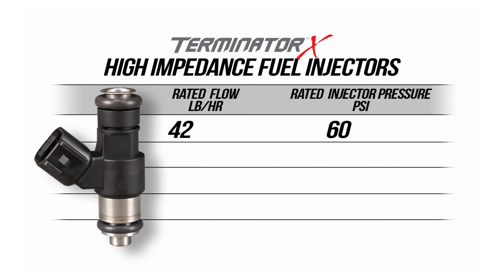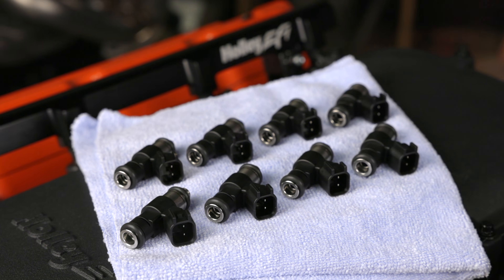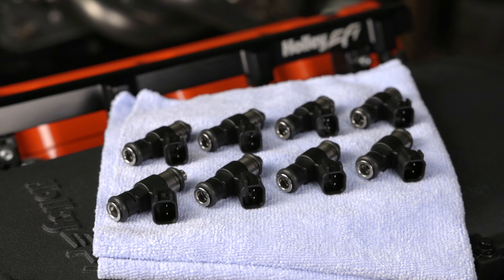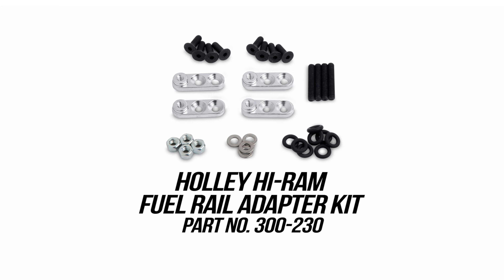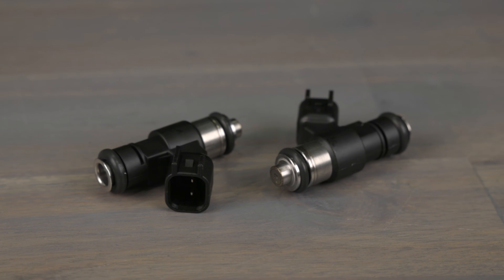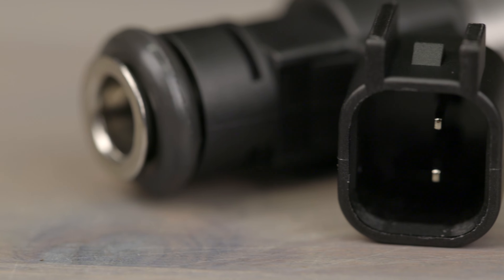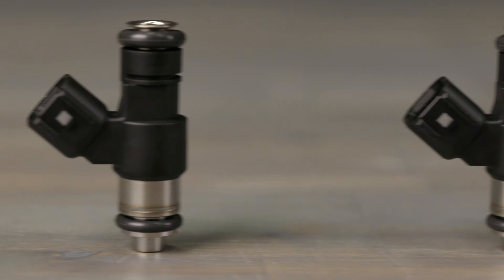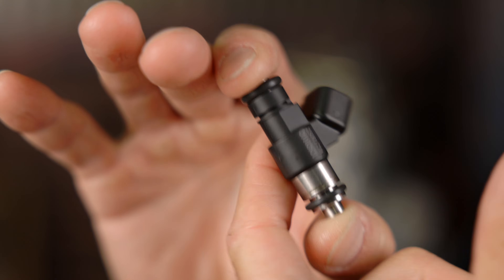New Terminator X High Impedance-Fuel Injectors in Multiple Flow Rates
Designed specifically to work with Holley Terminator X ECUs and factory ECUs, Holley’s new line of Terminator X fuel injectors takes the guesswork out of your next build. Available in sizes from 42 lb/hr up to 220 lb/hr, with several steps in between, these injectors are perfect for both naturally aspirated and boosted engine combinations.